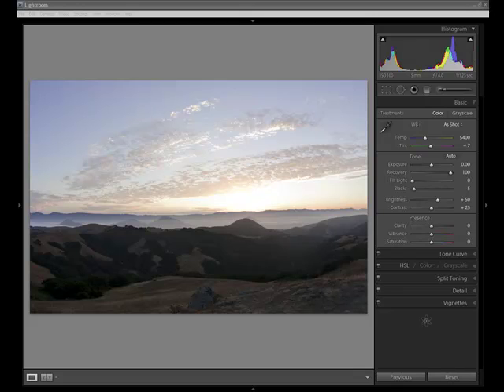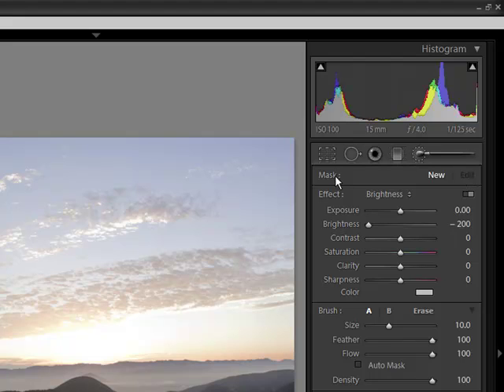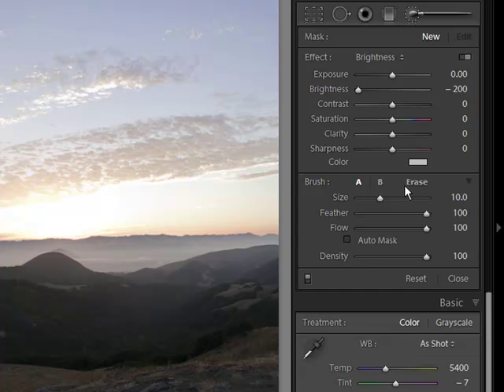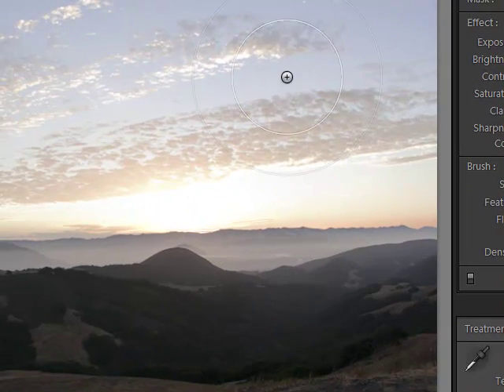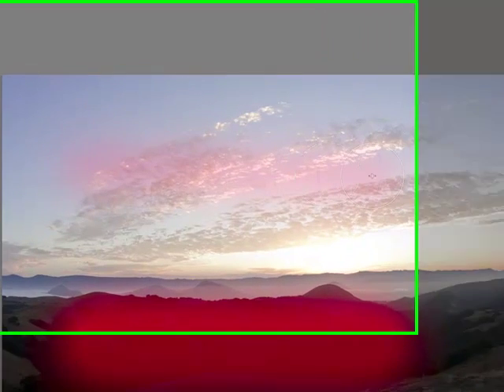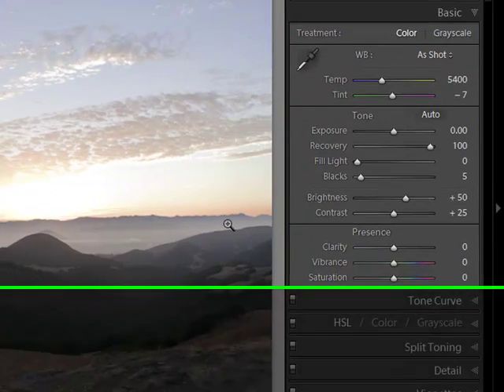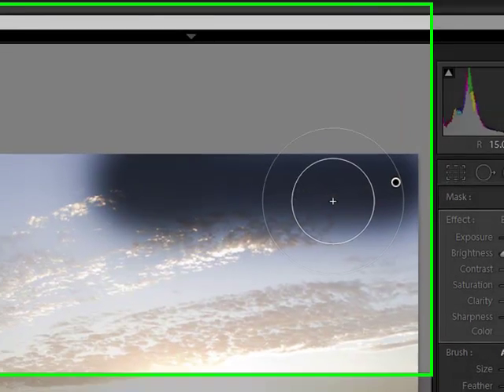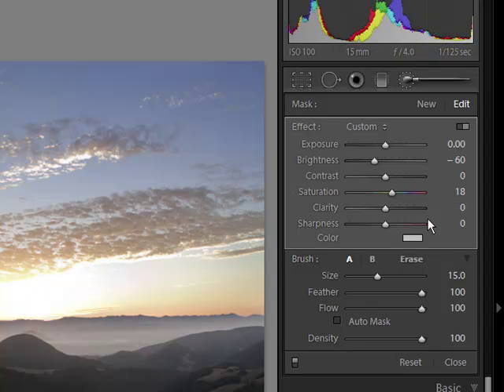Adjustment Brush - Lightroom and Adobe Camera Raw